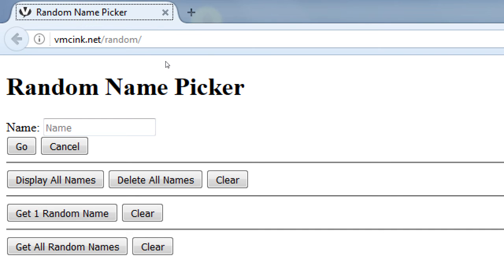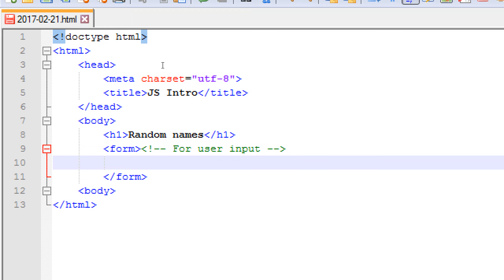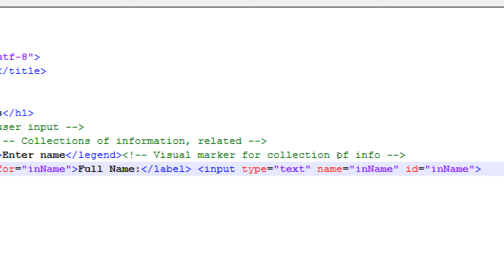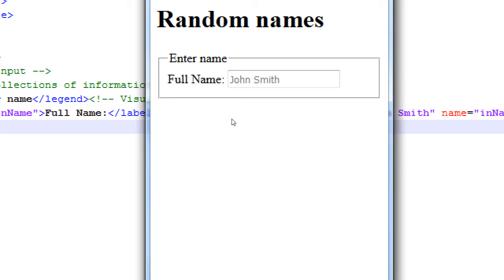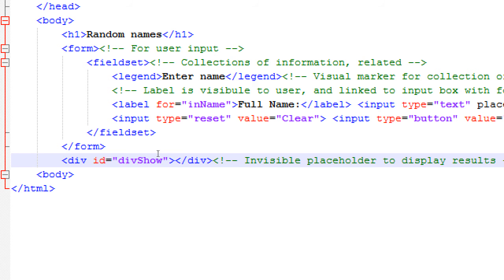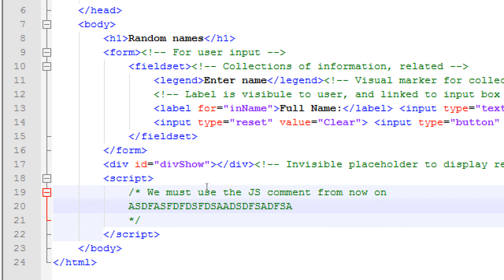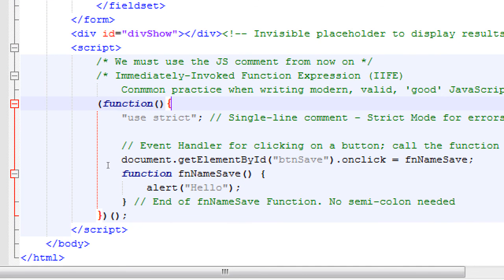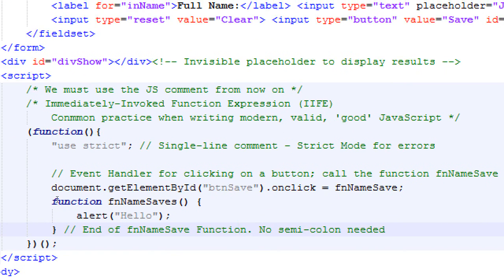Mobile Apps I 2017 02 21 18 06 31